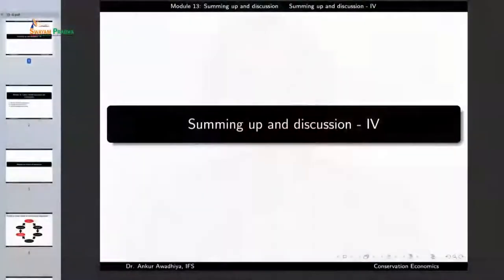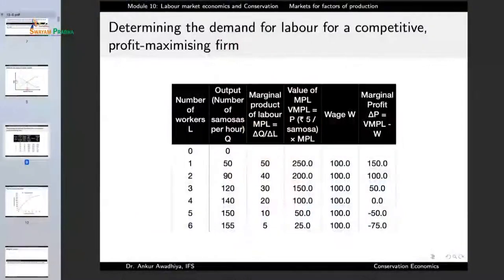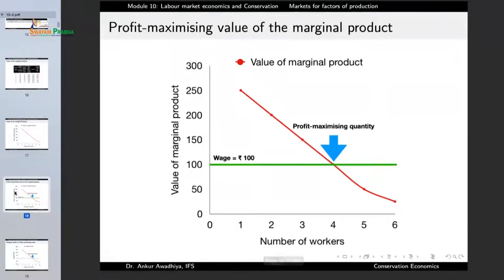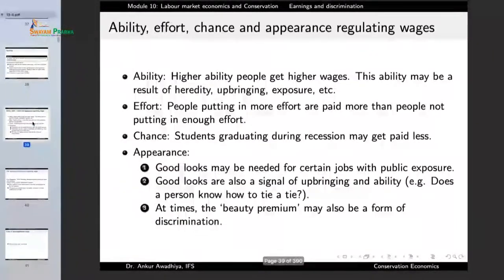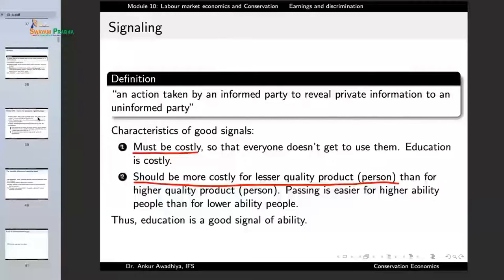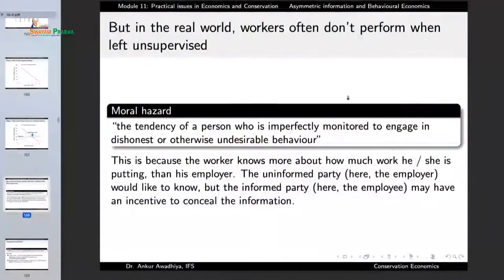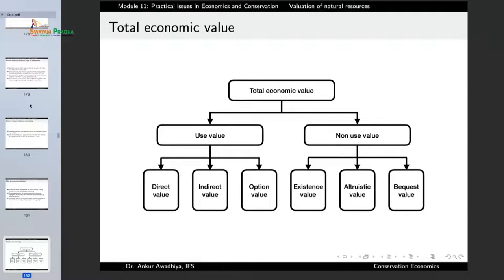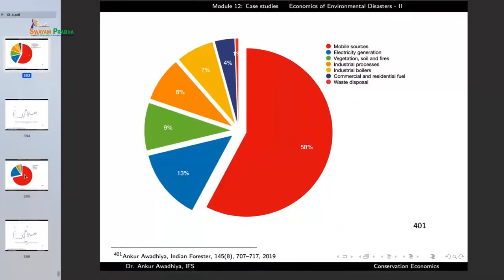Lec 40: Summing up and Discussion - IV